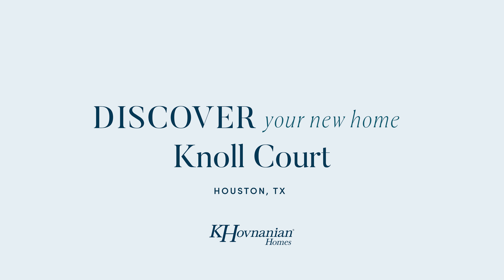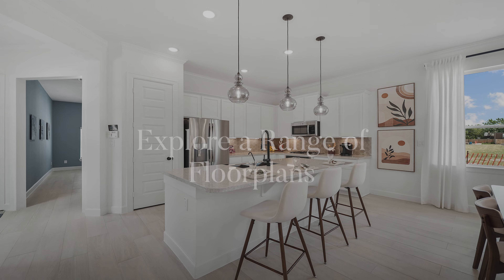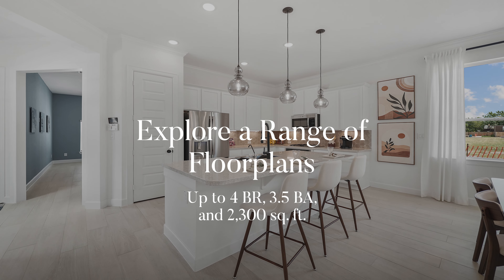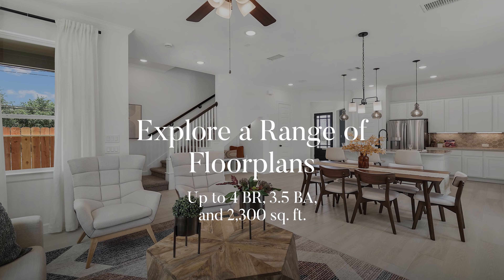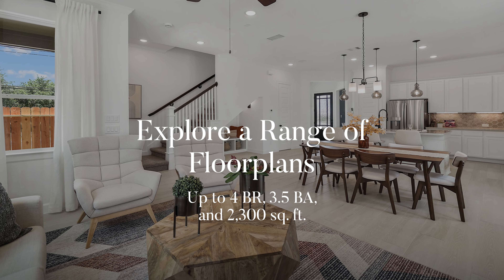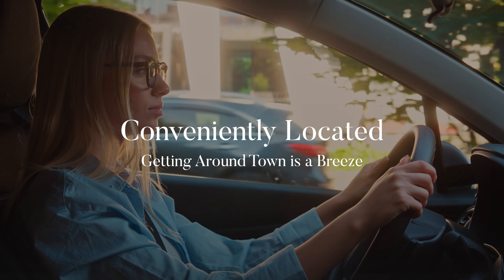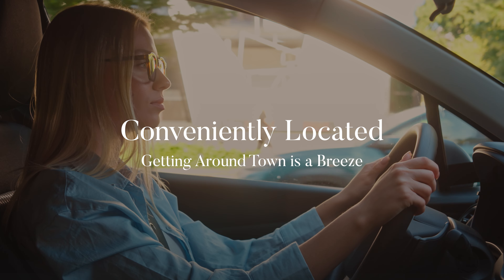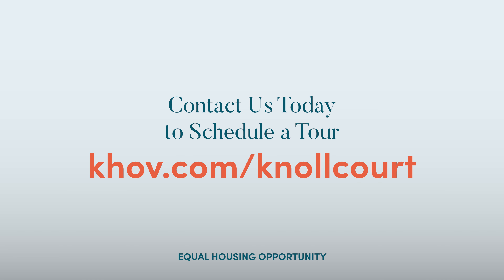Knoll Court CTV Ad